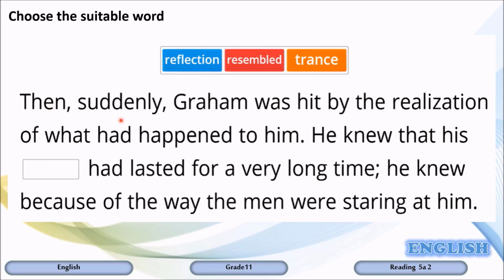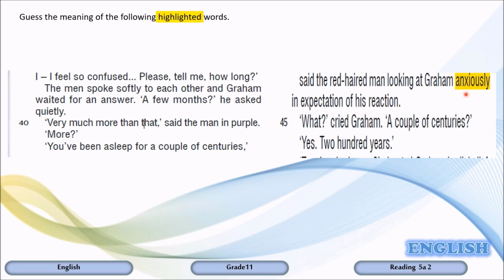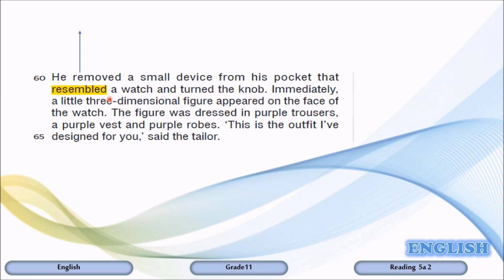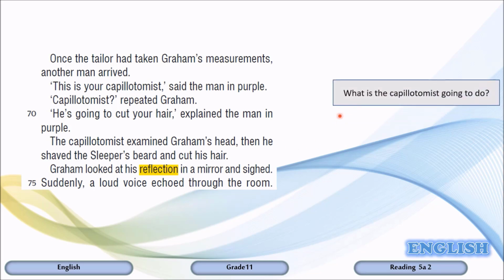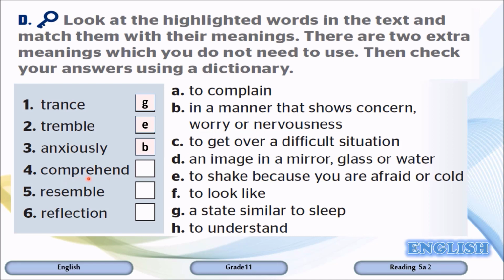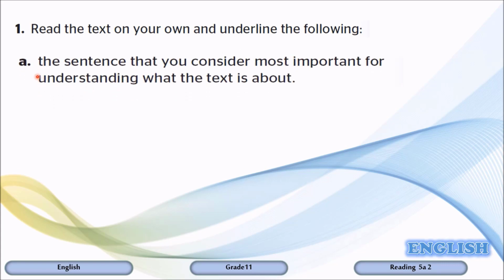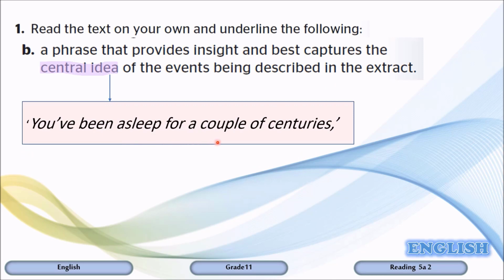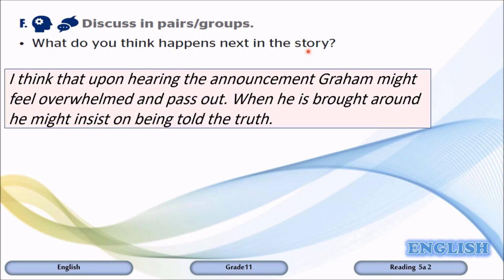Grade 11 Humanities English Reading 5a 2